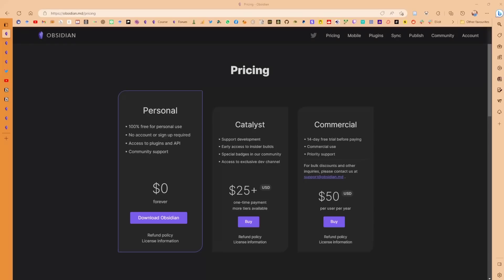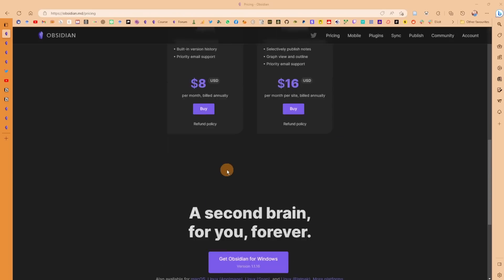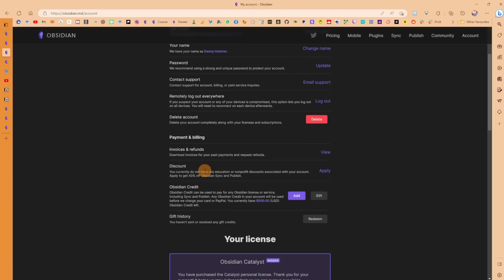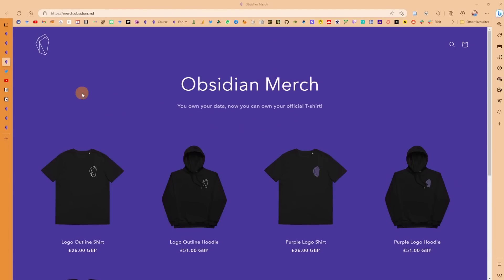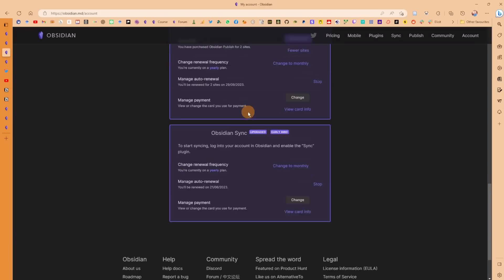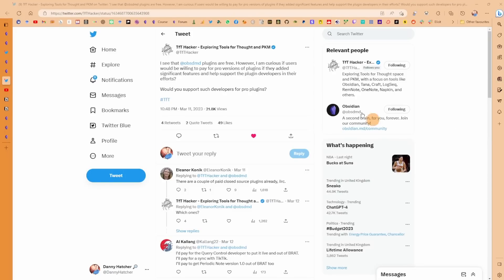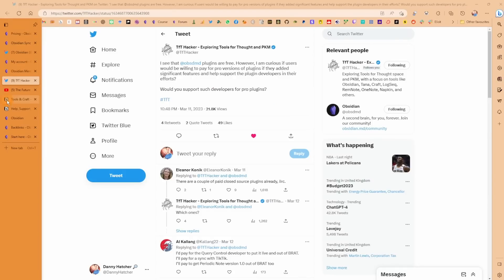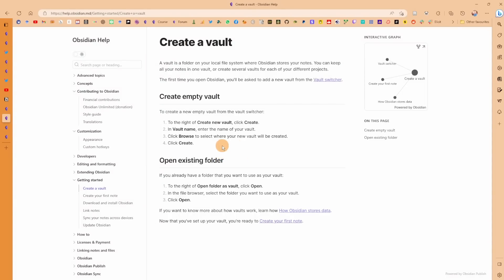Is Obsidian Sync too expensive?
Timestamps:
0:00 Obsidian Sync
4:20 Obsidian support
6:48 Plugin marketplace
9:00 Onboarding to Obsidian